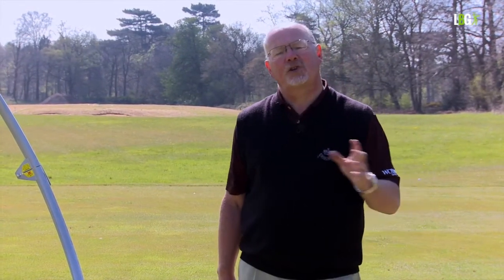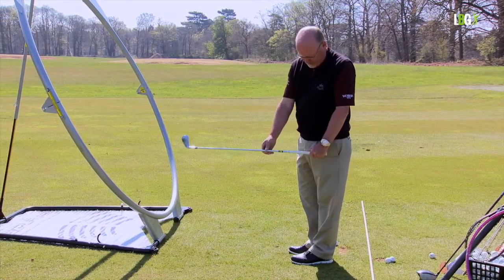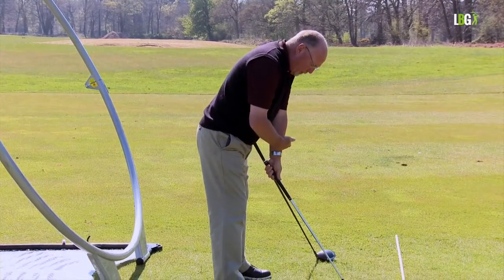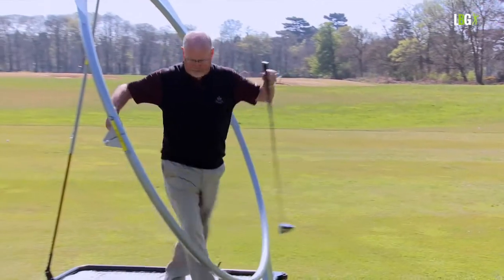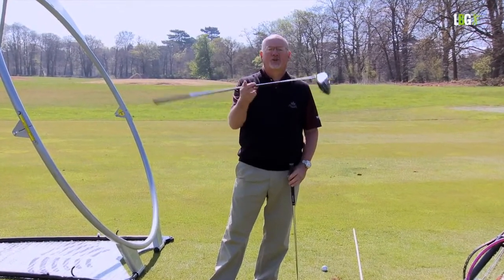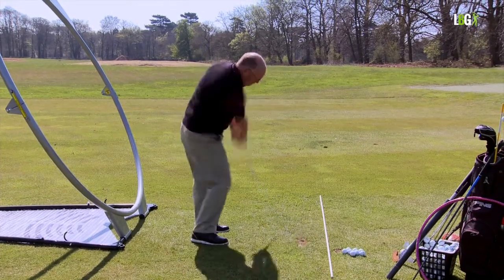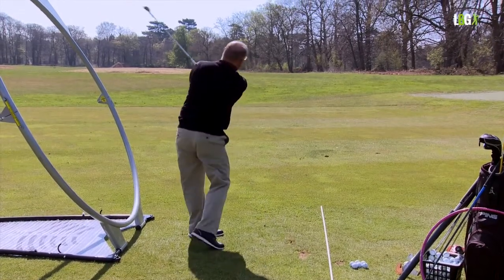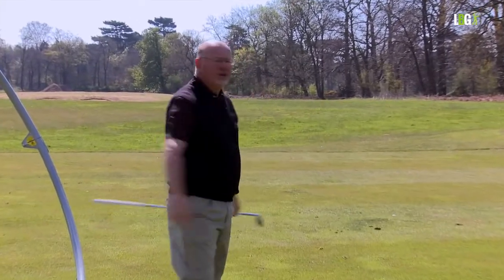Understanding The Golf Swing - Close up on Wrists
SENIOR GOLFERS! BEWARE OF "RIGOR MORTIS IN YOUR WRISTS!
Roll back the years by understanding how the Wrists work in your golf swing.
Soak your wrists in WD40 to hit the ball further and more accurately!